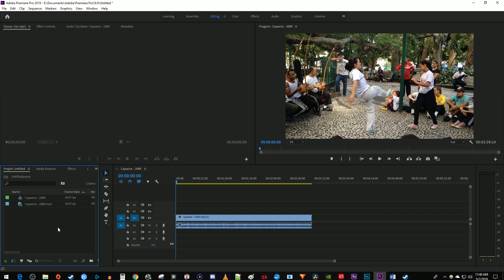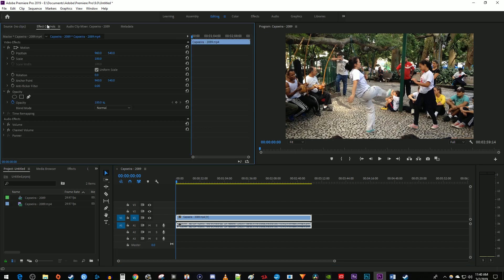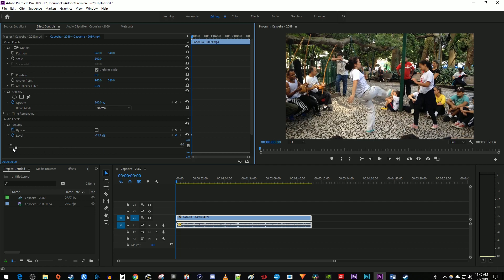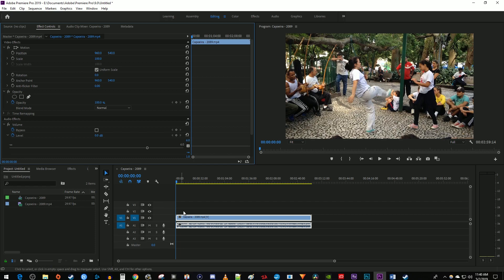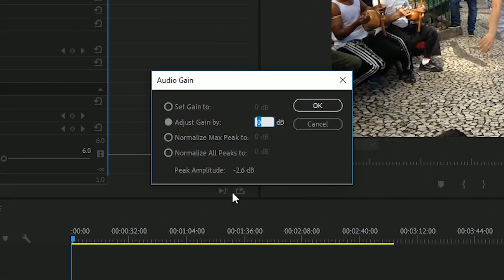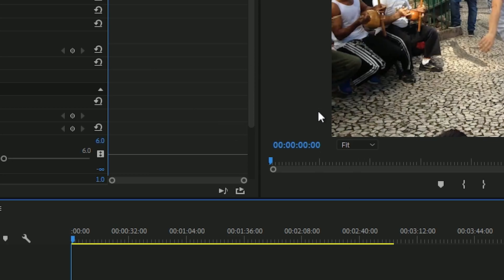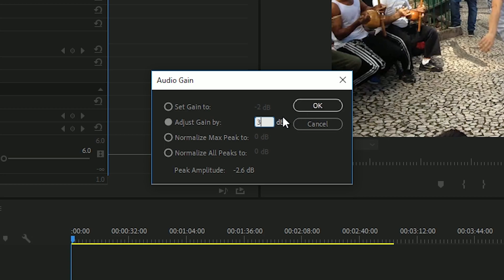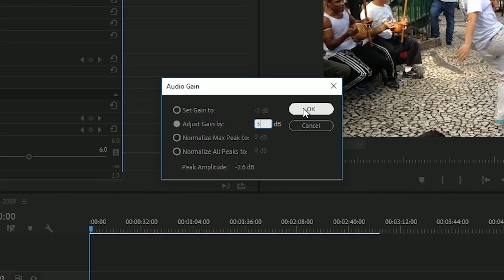How to Turn Down Audio in Premiere Pro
A tutorial on how to turn down audio in Premiere Pro 2019.